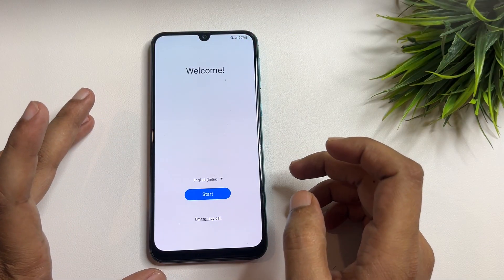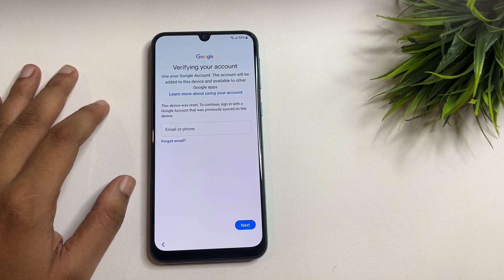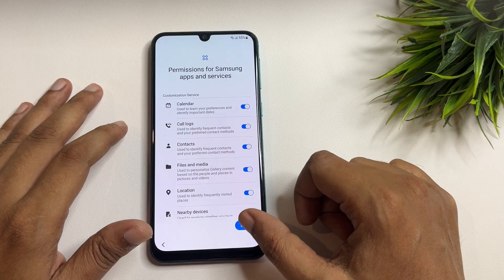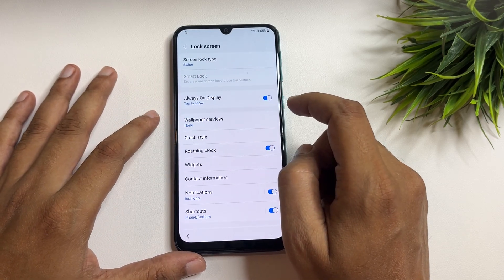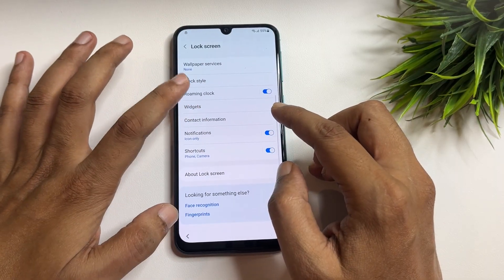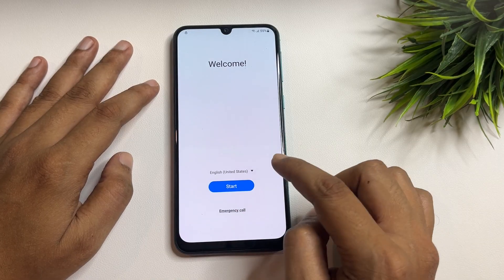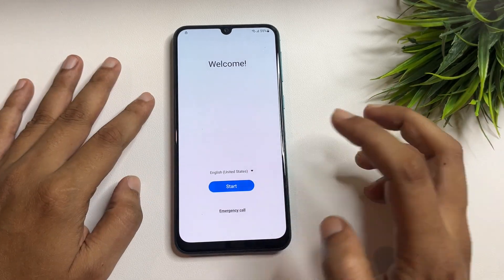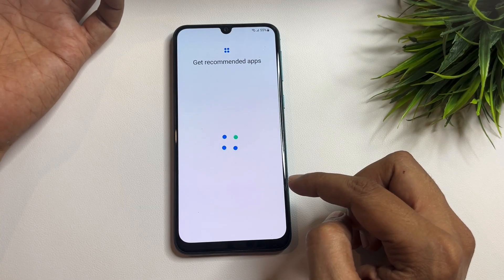2025 FRP Bypass Samsung Phone — Remove PIN/Pattern + FRP Bypass | No PC | 100% Working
Samsung S20 FE/S21 FE FRP Bypass New Security 2024, Samsung S20 FRP Unlock, New Series S24 Supported. No Need Alliance Shield, TalkBack, and Complex Settings with PassFab Android Unlock.Samsung S20 FE/S21 FE FRP Bypass Android 13 Adb Enable Failed Fix. Samsung S20 FE/S21 FE FRP Unlock Without Restore Apps. Samsung S20 FE/S21 FE Frp Unlock Google Account Lock. No *#0*# No Need Alliance Shield X. Without Apps Install. Without Talkback. Without Google Assistant. Without Samsung Account. Samsung S20 FE/S21 FE FRP Bypass New Security New Method